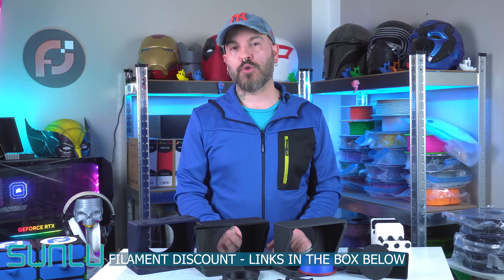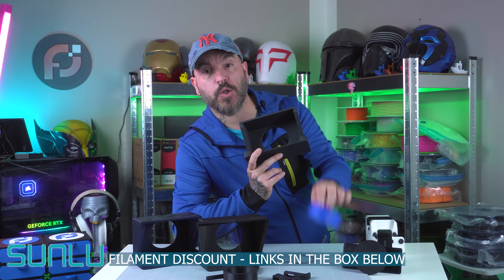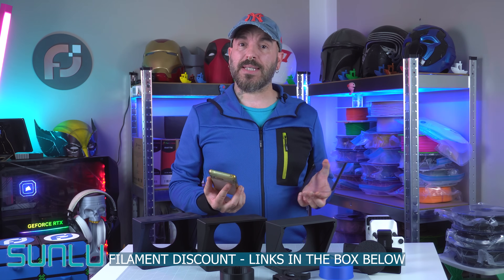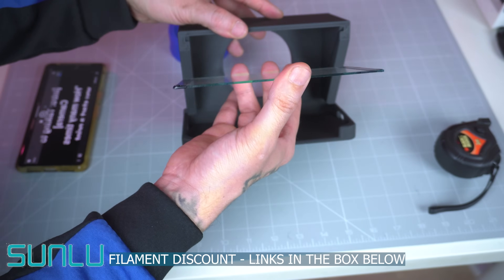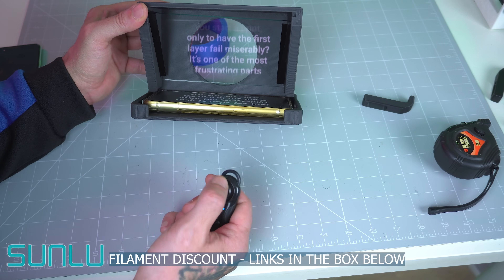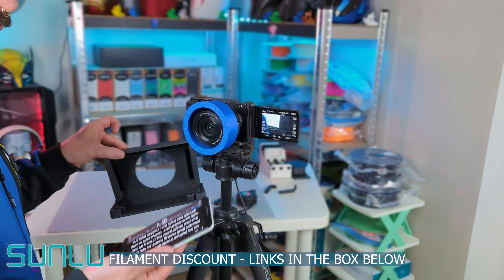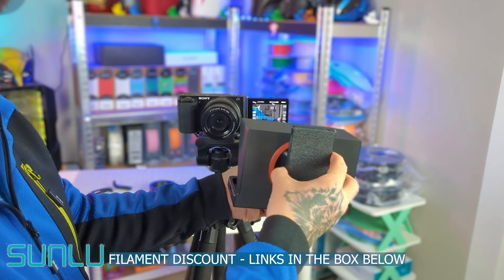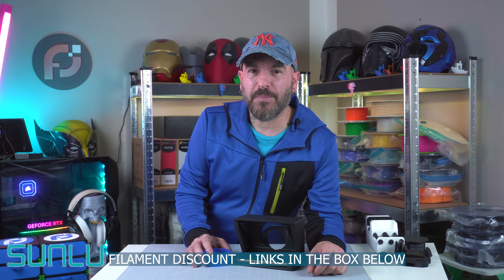3D Printed TELEPROMPTER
In this video, I show you how to 3d print and assemble a teleprompter, from start to finish !

🎥 Timelapses, tips, and full build breakdowns included!

**🔗 Links:**